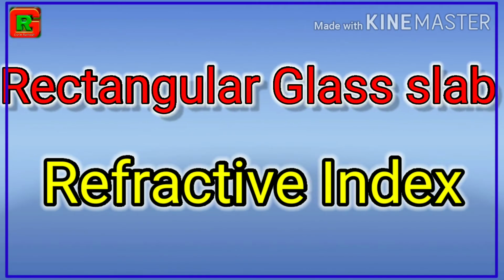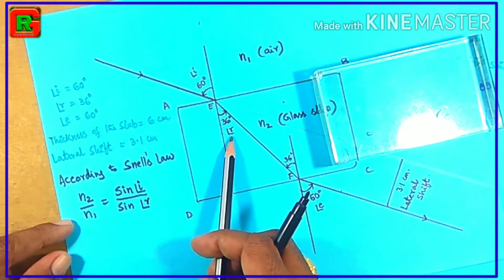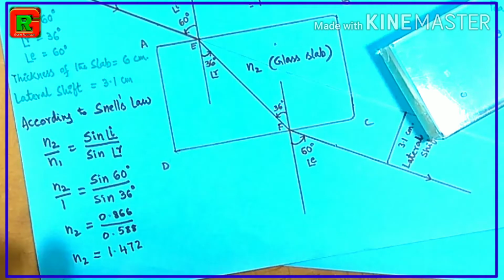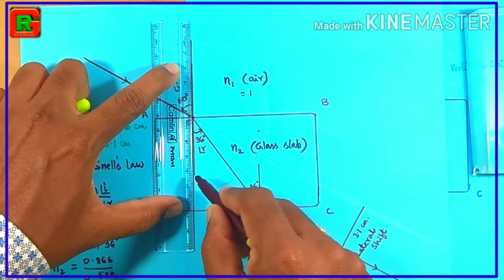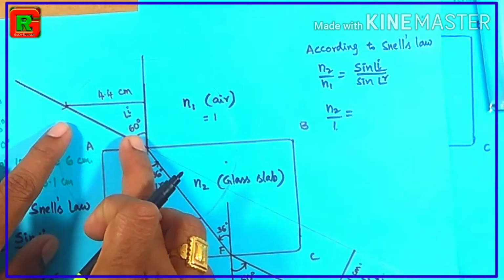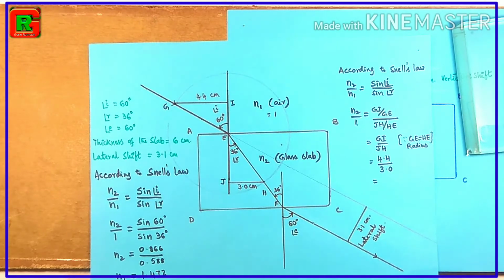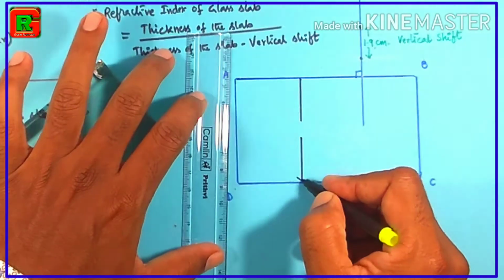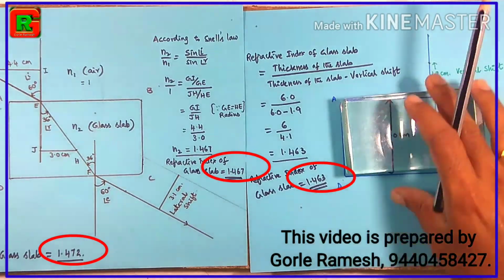REFRACTIVE INDEX OF THE GLASS SLAB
It is a lab practical in intermediate physics.
This video is very useful for competitive exams like ap dsc, telangana dsc school assistant physical science aspirants, ssc, panchayat secretary posts and for rrb.

for more videos on this topic "Light",
click the following links